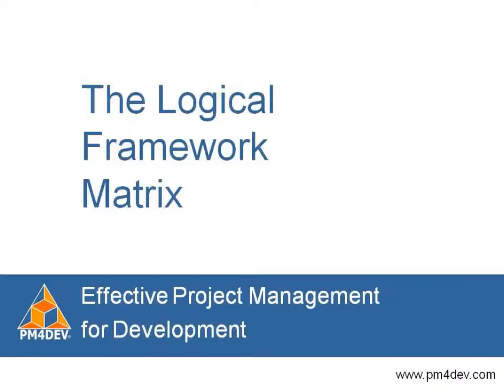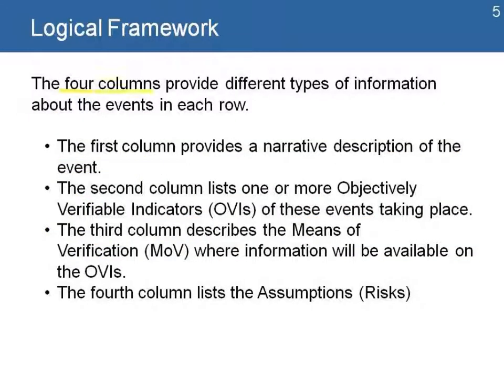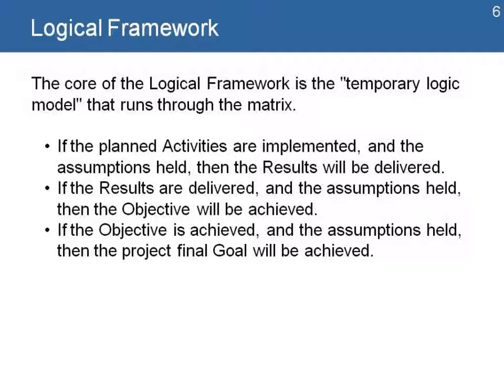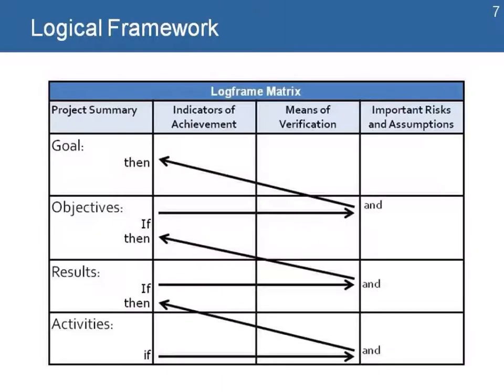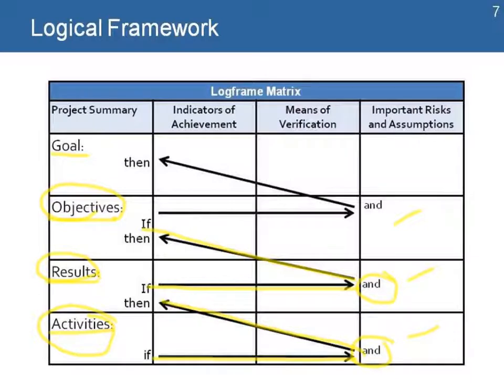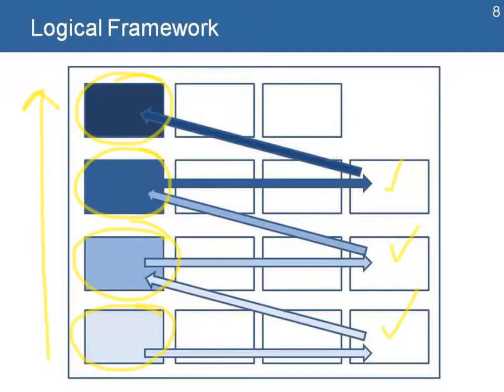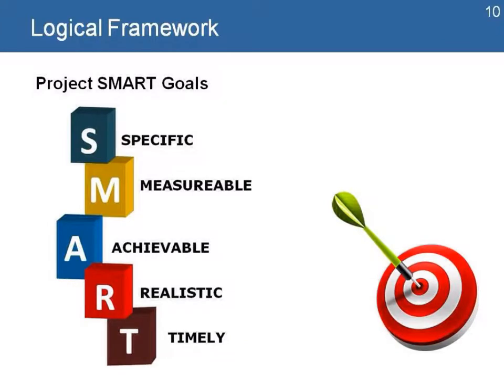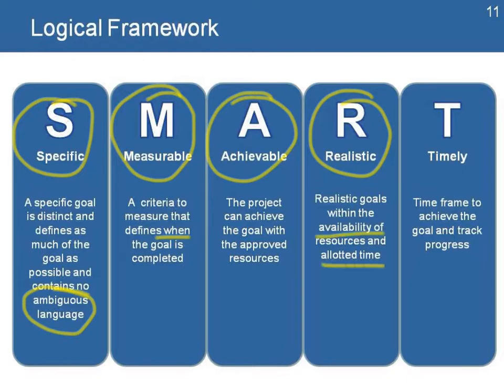1-3 EPM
Logical Framework